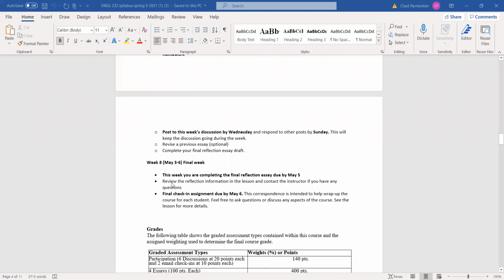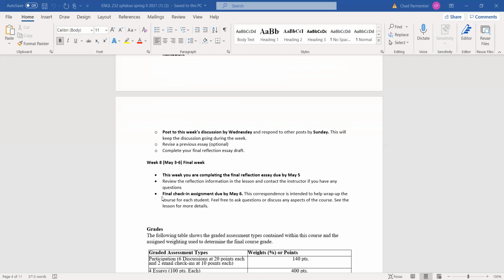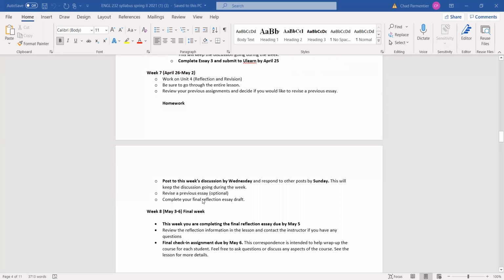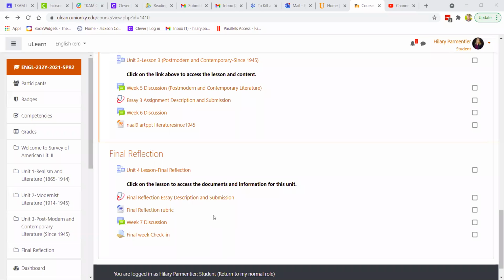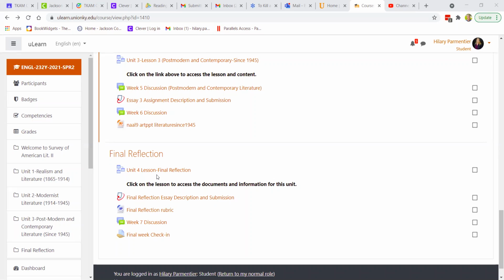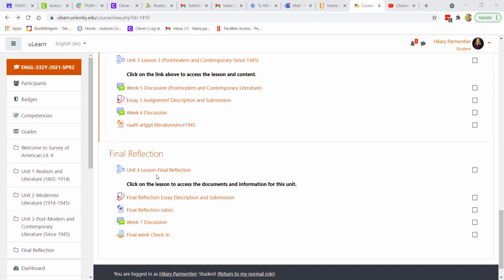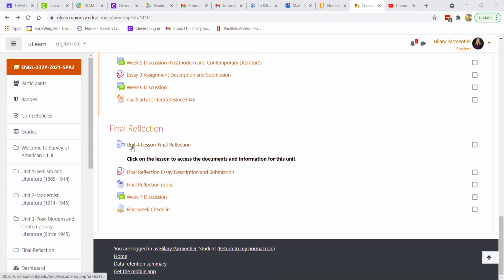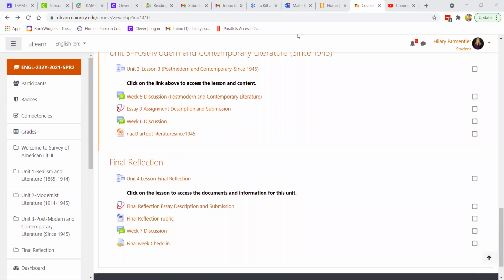Final Reflection Introduction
This video introduces the final reflection essay.